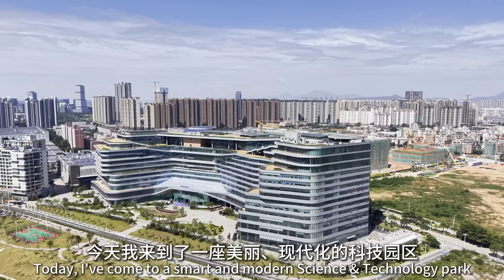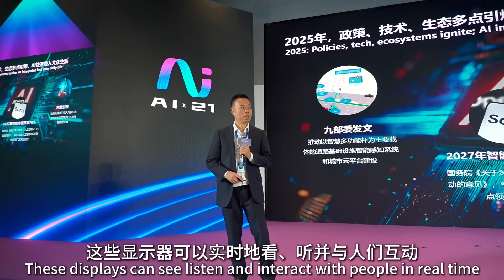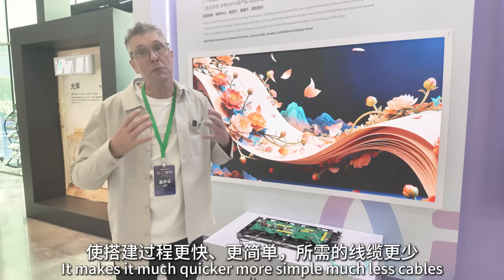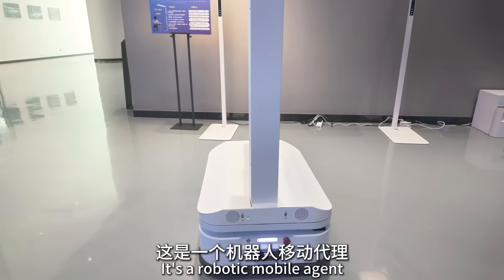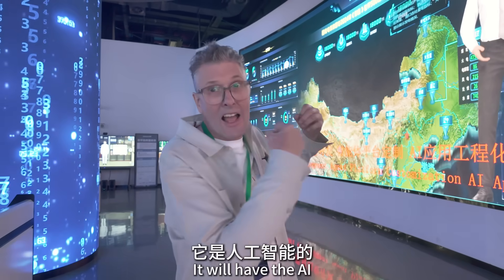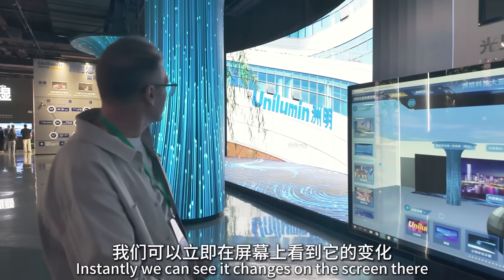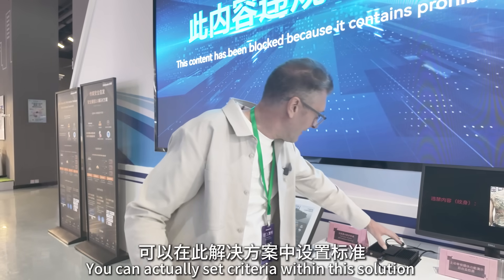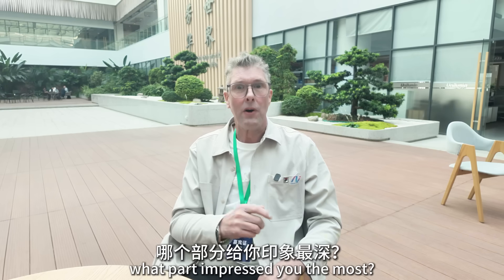Why China Is Dominating the Next Wave of Display Technology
Today I’m visiting Unilumin, one of the world’s largest LED display manufacturers — and they’ve just taken a huge leap into the future.

Unilumin isn’t just making brighter screens — they’re integrating artificial intelligence directly into their LED panels, transforming them into interactive digital assistants. These new AI displays can guide travellers in airports, support patients in hospitals, and even act as AI teachers in classrooms.

In this video, I’ll take you inside Unilumin’s brand-new AI product launch and give you a behind-the-scenes look at their massive smart manufacturing base — one of the most advanced LED factories in China. You’ll see how automation, robotics, and AI are shaping the next generation of displays that don’t just show content — they understand it.

If you’re interested in AI technology, Chinese innovation, or smart manufacturing, this is a look you won’t want to miss.